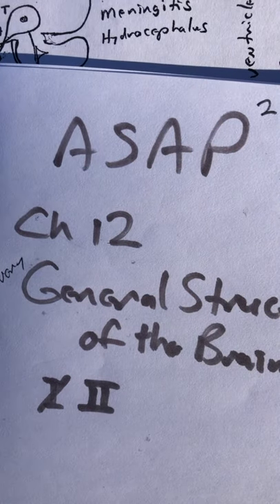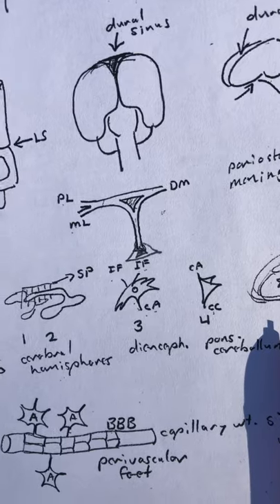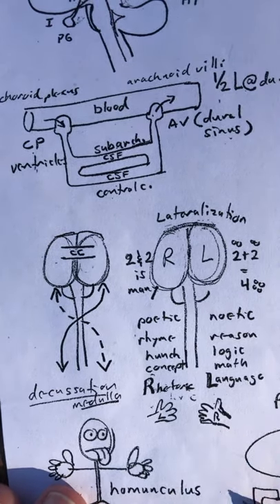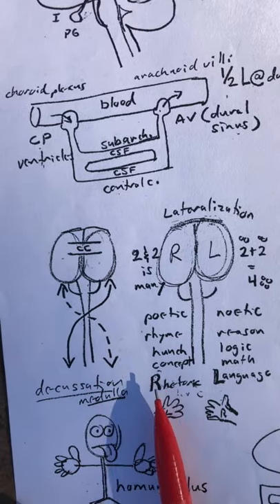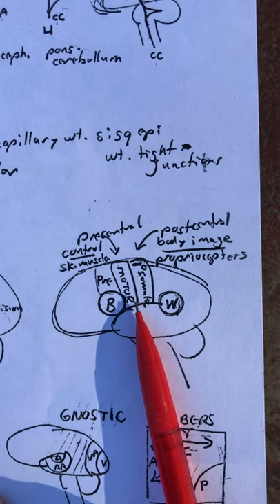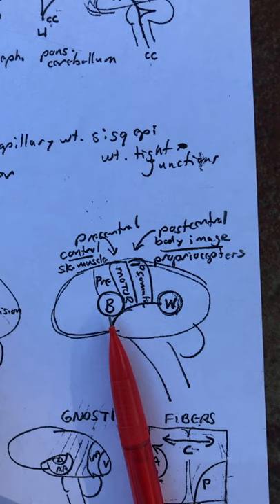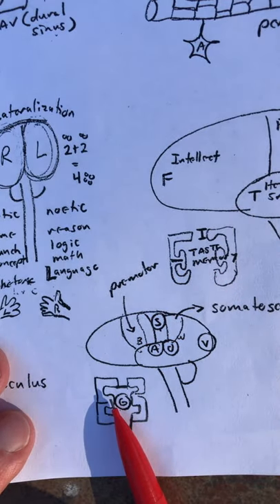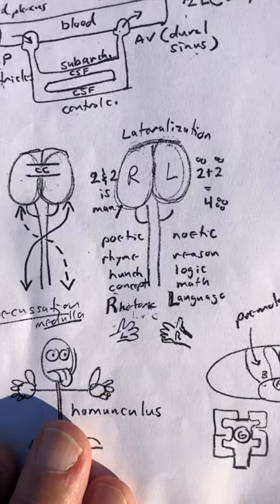BIOL 2401 - Fall 2020 - General Structure of the Brain - Part 2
Chapter 13, not chapter 12...
Cates’ casual conversational cartoon curriculum (that’s relatively correct)